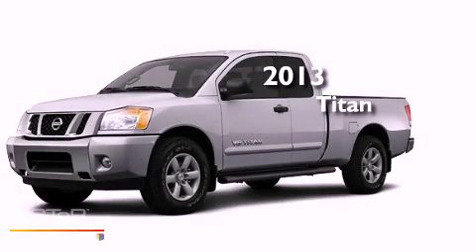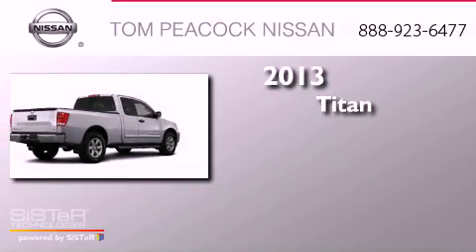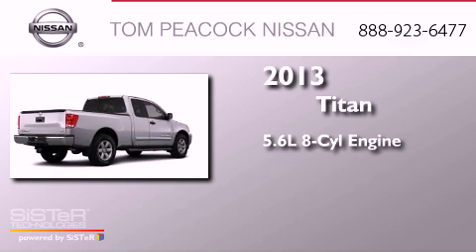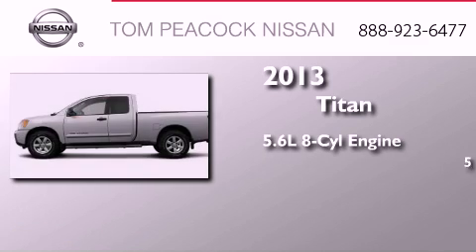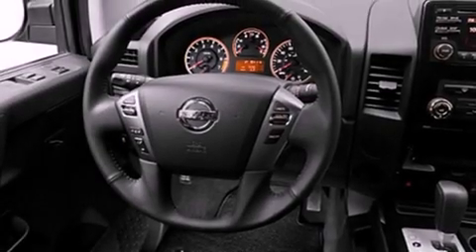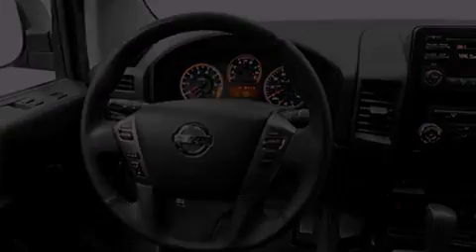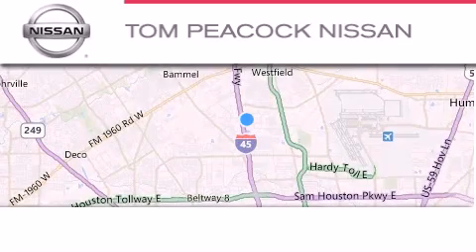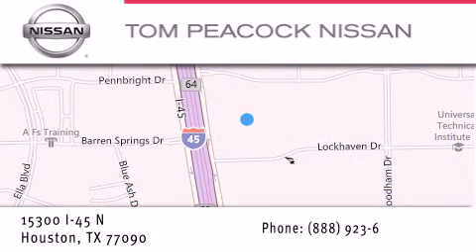2013 Nissan Titan Houston TX 77090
Year : 2013
 Make : Nissan
 Model : Titan
 Engine : 5.6L 8 Cyl. Fuel Injected
 Trans . : 5 Speed Automatic
 Exterior : Brilliant Silver Metallic
 Miles : 10

 Stock : N30779